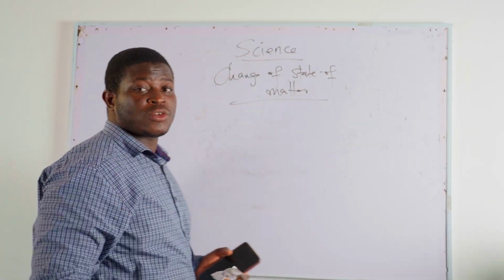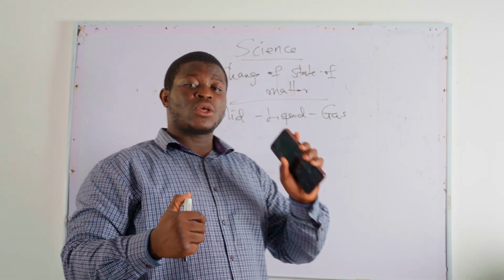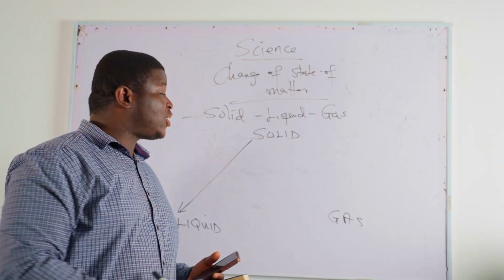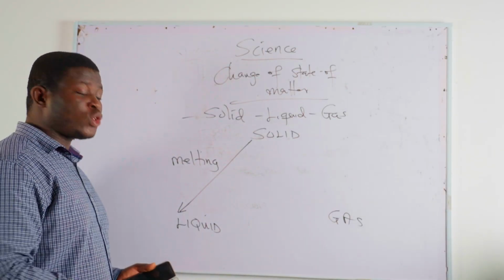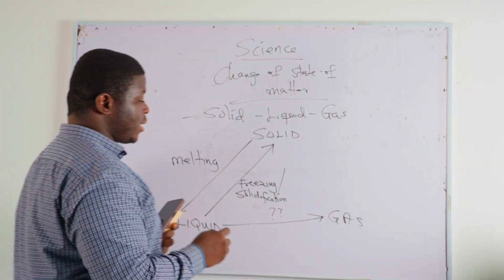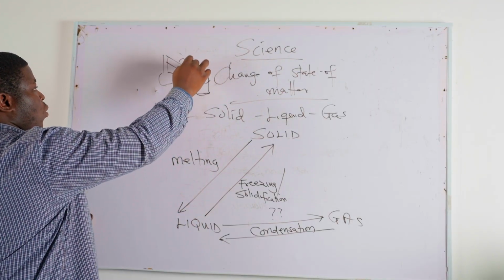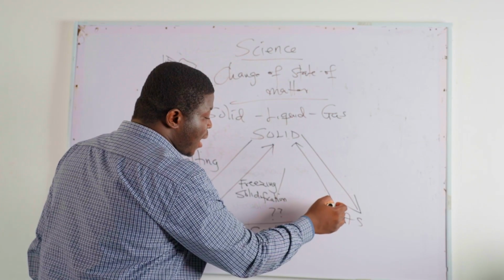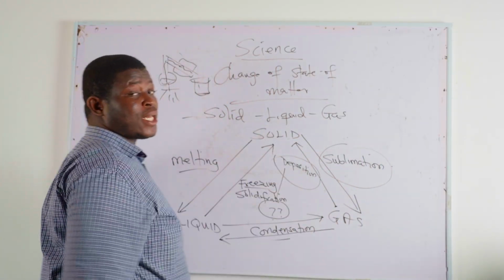CHANGE OF STATE OF MATTER. How a substance changes state.